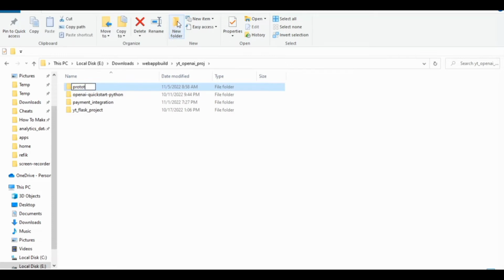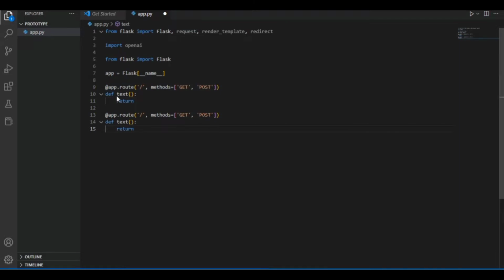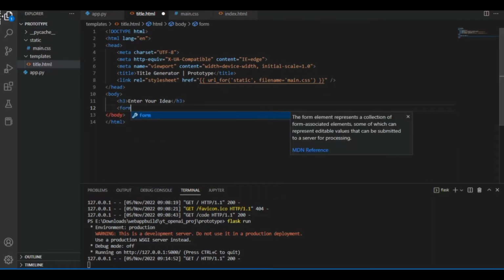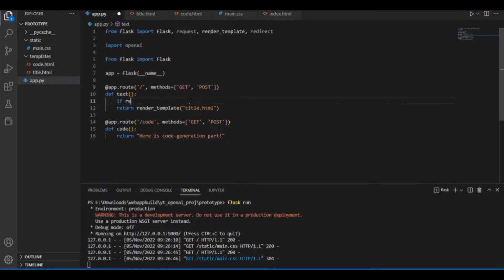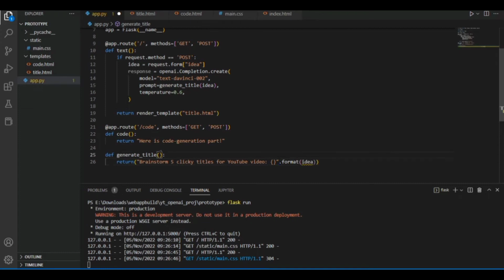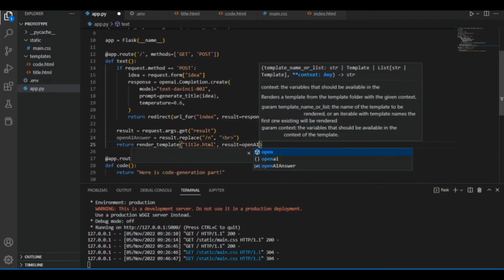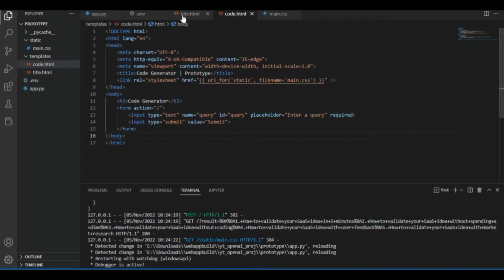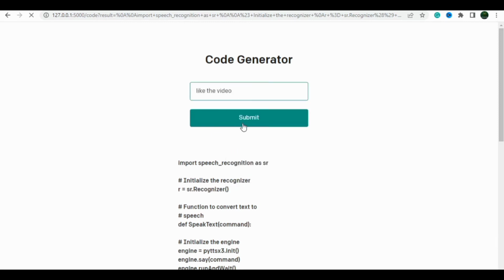How I Validated my Idea in 2 Days (and how you can too!)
In this video, I'll show you how I validated my idea in just 2 days! This is a process that can be used to validate any type of idea, from a startup to a prototype to a new business idea.

This video is full of tips and tricks on how to validate your idea quickly and easily. I'll explain how to use the gpt-3 tool, open ai, and Python to create a prototype and test your idea. By the end of this video, you'll have everything you need to validate your idea quickly and easily!
In this video, I'm going to show you how I validated my idea in just 2 days, and how you can do the same.

How To Find A Profitable Business Idea In 5 Minutes

RESOURCES